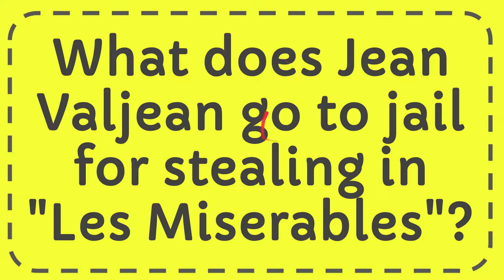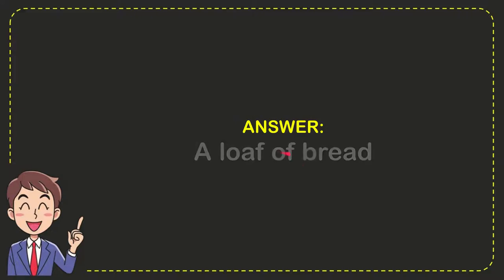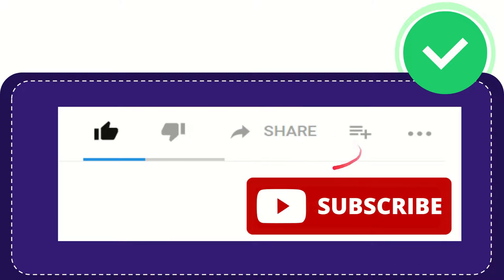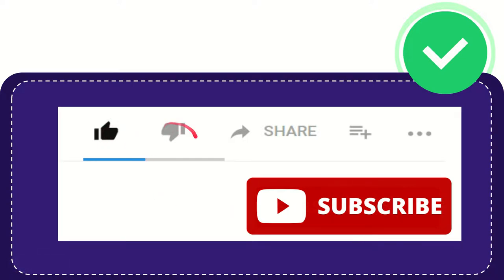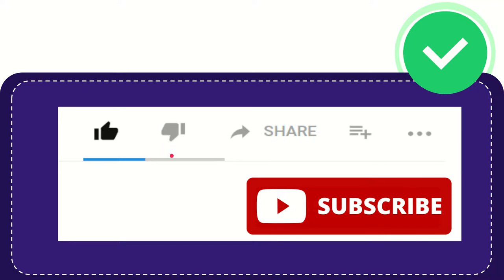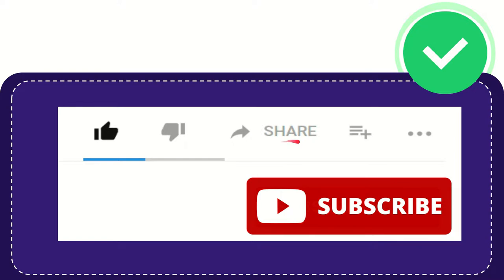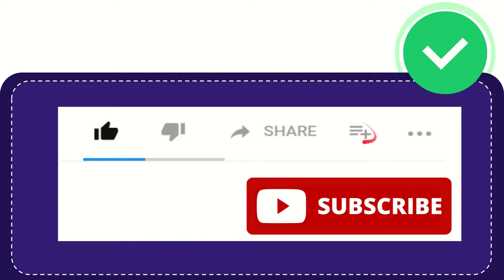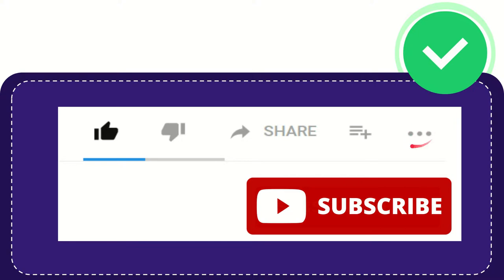What does Jean Valjean go to jail for stealing in "Les Miserables"?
What does Jean Valjean go to jail for stealing in "Les Miserables"? NEW VIDEO#